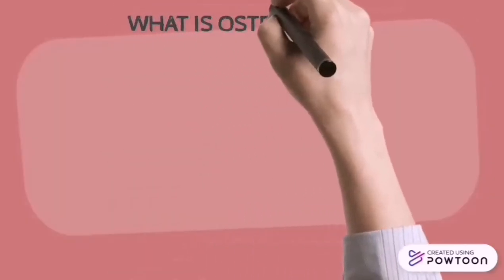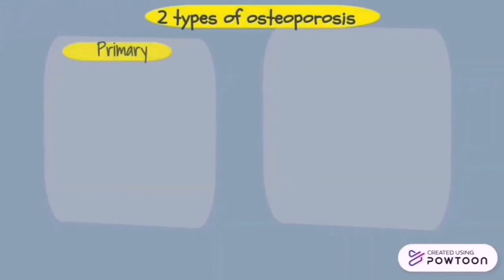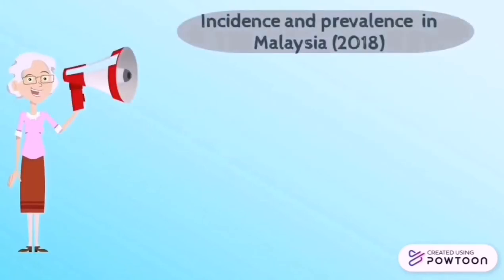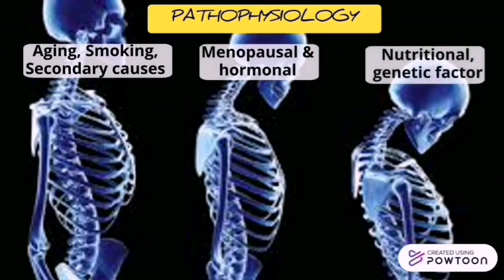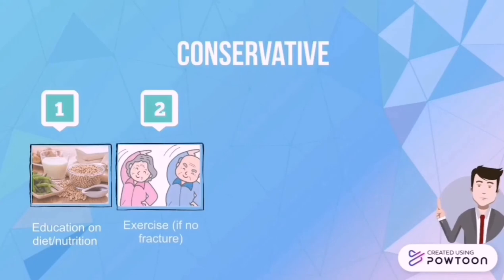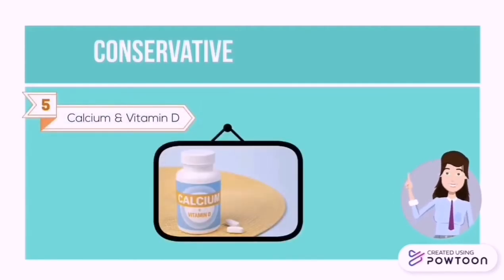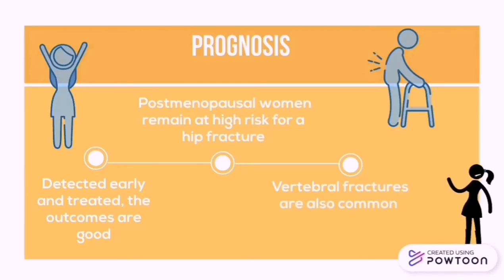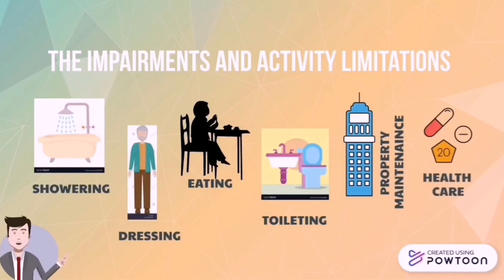LESSON 4: OSTEOPOROSIS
In this video, we explore on topic Osteoporosis. Upon the completion of this video, you will understand the definition, incidence and prevalence, aetiology, clinical features, types of conditions, pathophysiology, clinical investigation, management, prognosis, complications, and functional limitations for Osteoporosis.

Put on your thinking caps and click this link for a simple quiz!